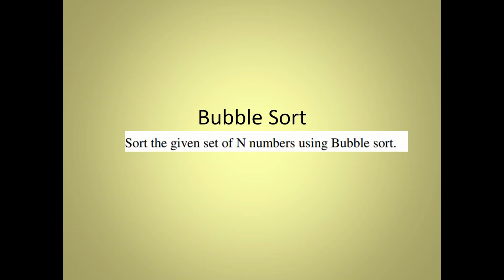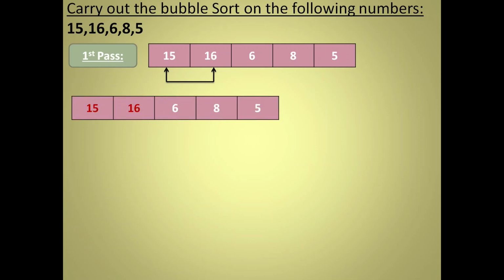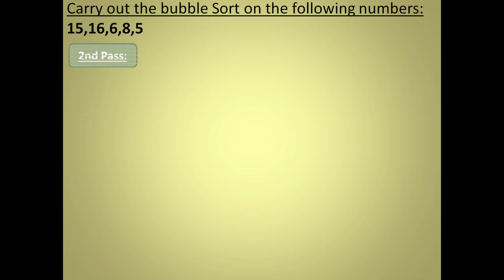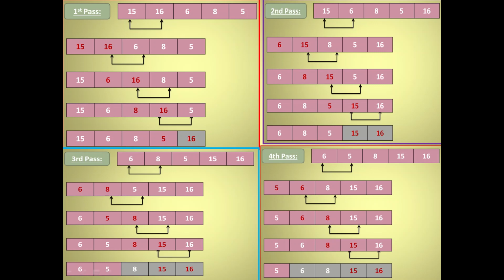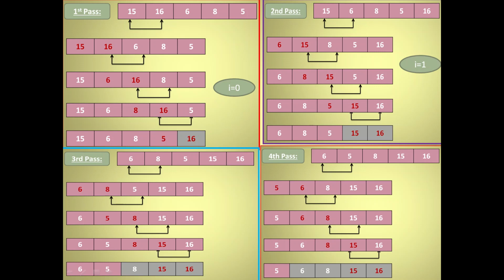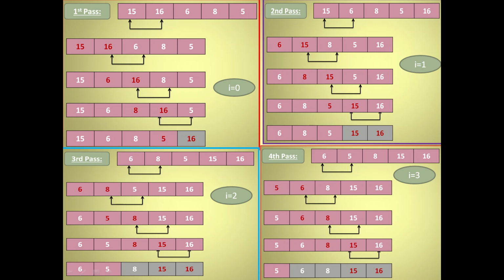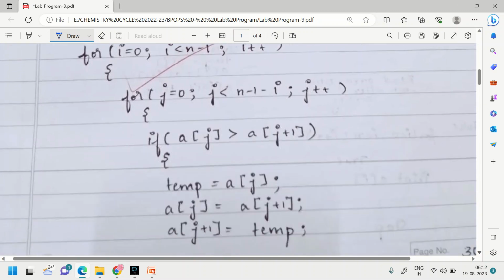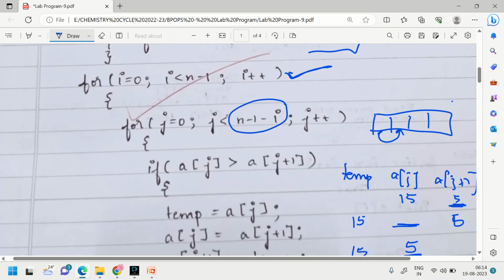Bubble Sort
Lab Program -Bubble Sort Explanation